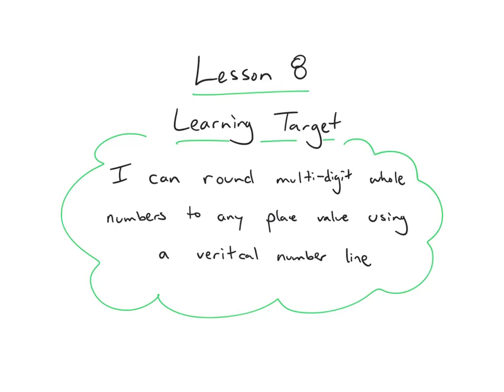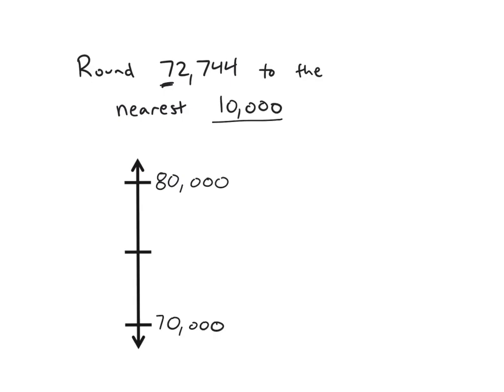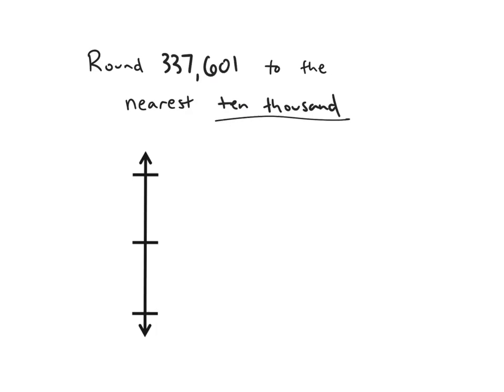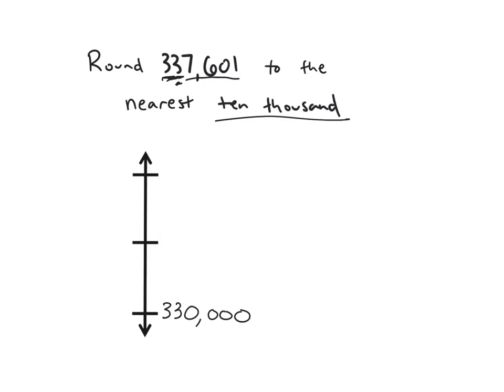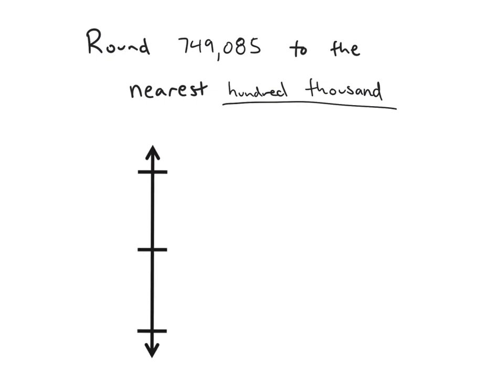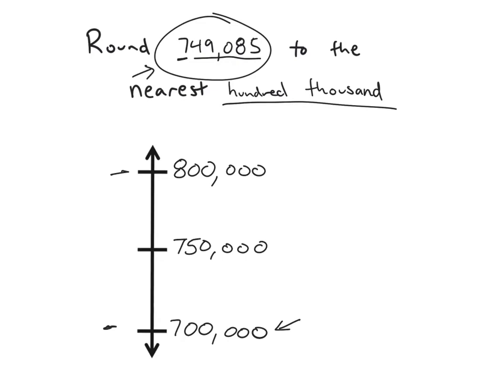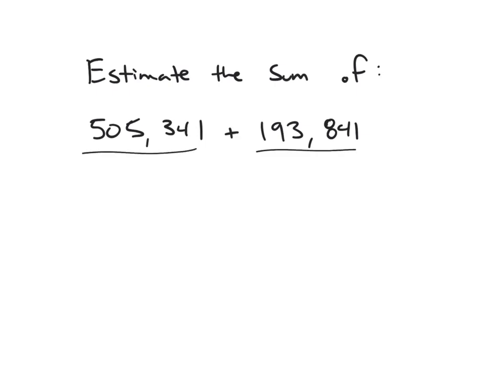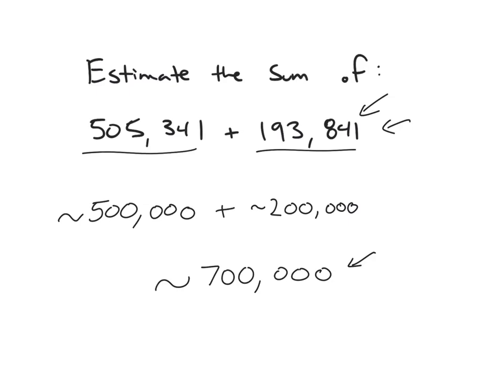Module 1 Lesson 8